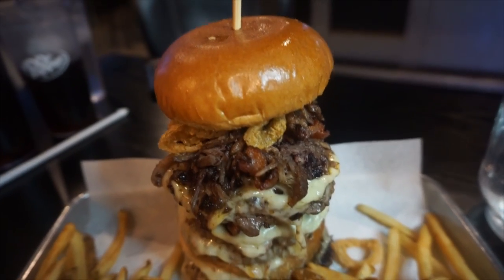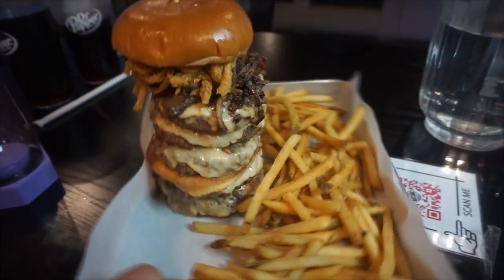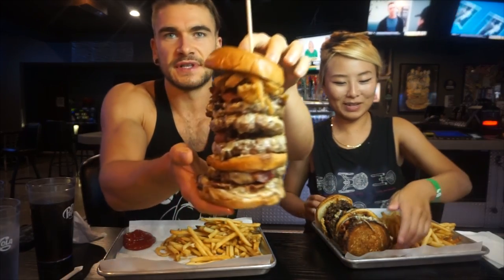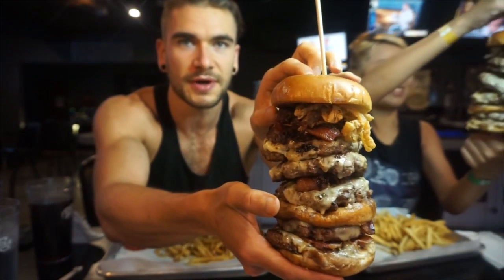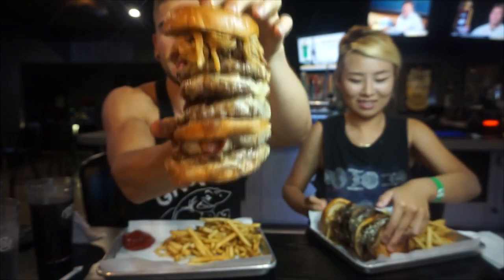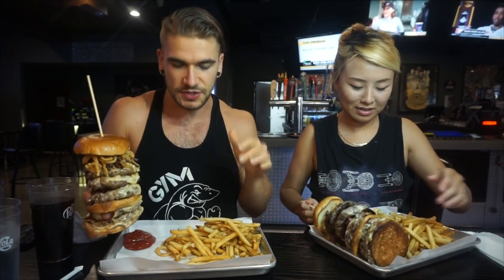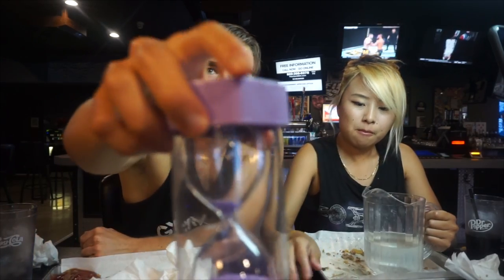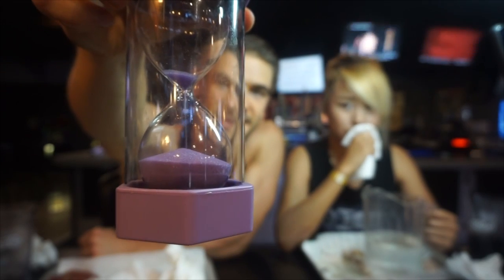BIG Freakin' Burger Challenge! W/ Ghost Pepper Cheese! With Raina Huang | Las Vegas | Man Vs Food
I like big burgers and I cannot lie! SPICY burger challenges that are HUGE are always intimidating! But can this BIG burger challenge be completed in only 10 minutes? We will have to find out!

Send me stuff to eat/review :) :
Joel Hansen